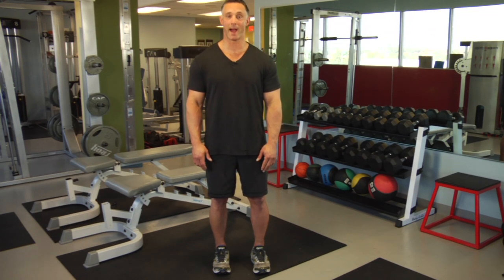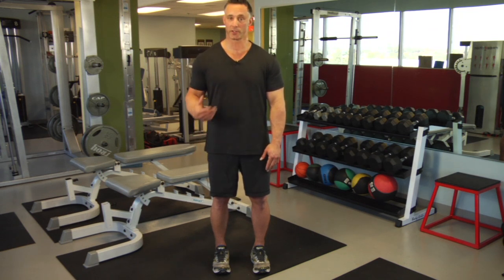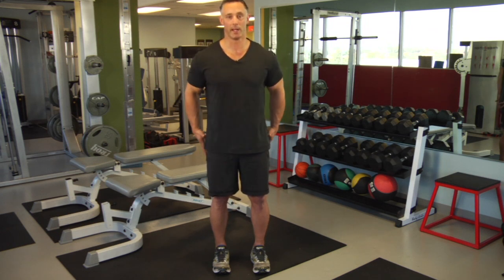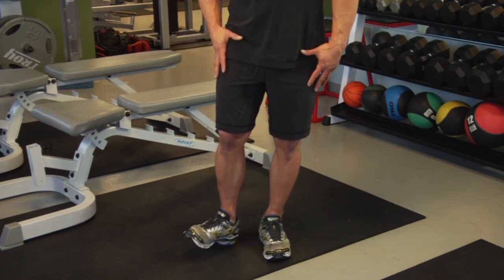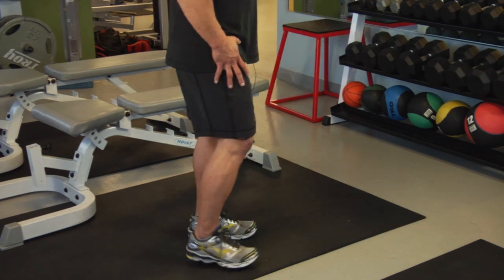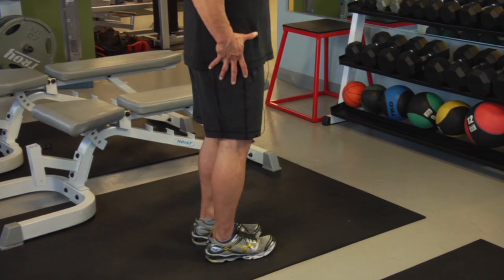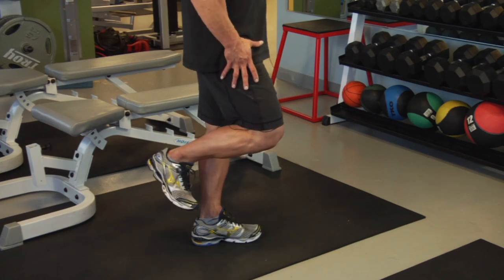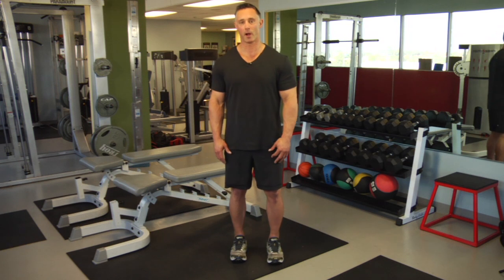Concentric Exercises for Lateral Rotation of the Hips : Workouts for a Healthy Body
Concentric exercises really work your glutes, which in turn works on the lateral rotation of your hips. Learn about concentric exercises for the lateral rotation of the hips with help from an experienced fitness professional in this free video clip.

Expert: Robert R. Pomahac

Series Description: Working out is all about getting the healthy body that you want and deserve in the safest and most supportive environment possible. Workout for a healthy body with help from an experienced fitness professional in this free video series.